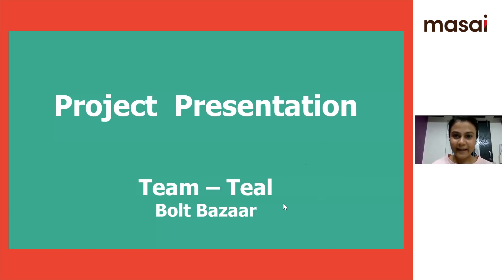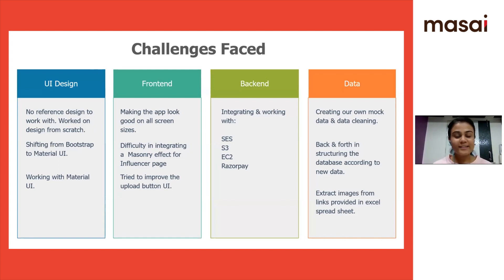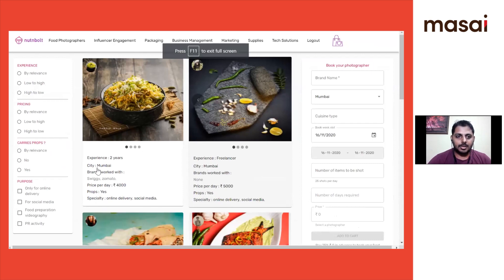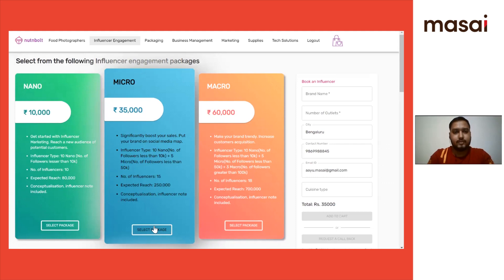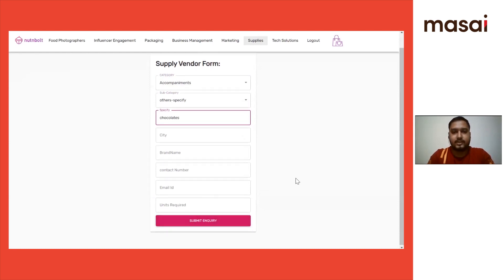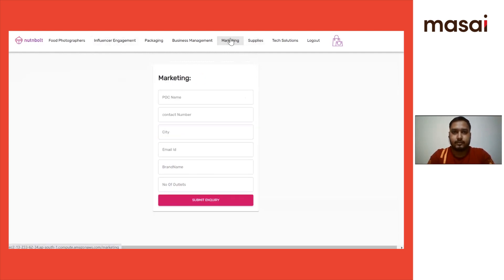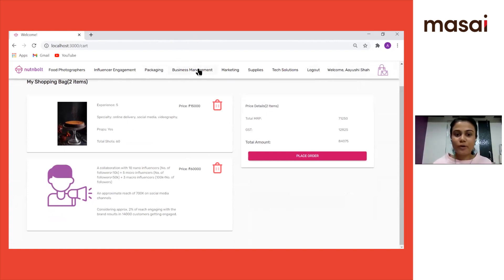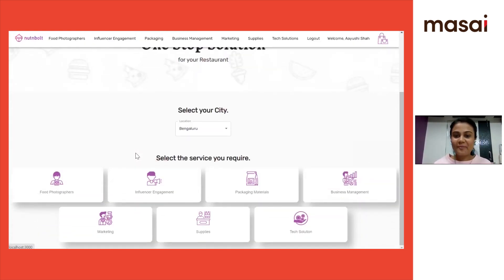Masai School | NutnBolt Website | Team Teal | Web Development Batch Apache Final Project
Here's Team Teal from our Apache batch of full-stack web developers. The entire batch was split into teams of 4 and had to develop a website from scratch for a food aggregator of their choice within just two week's time.

Team Teal chose to work on a fully functional website for NutnBolt. Watch them present it here!